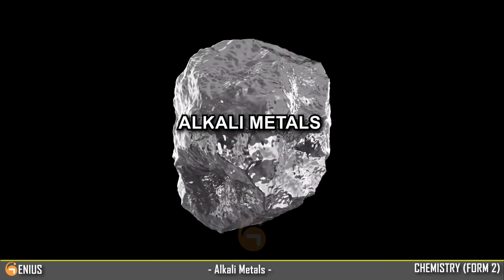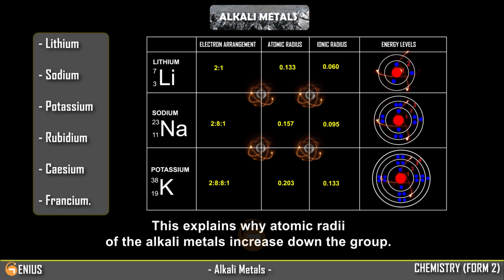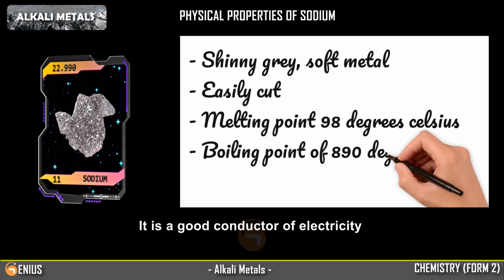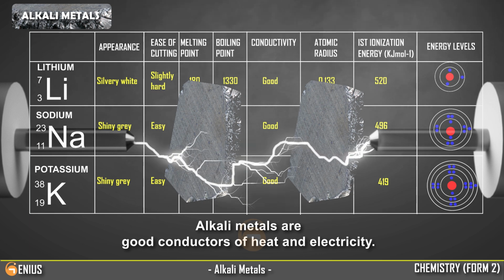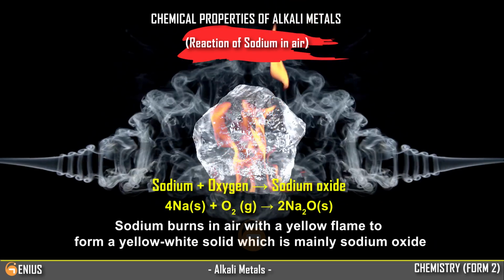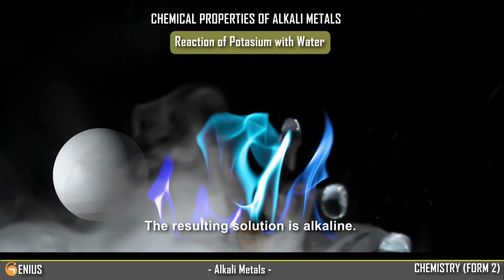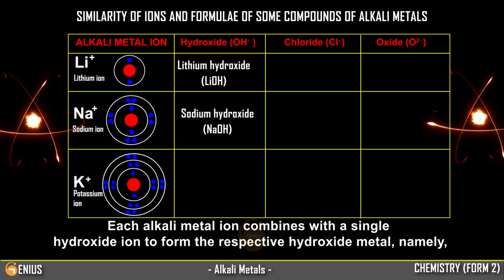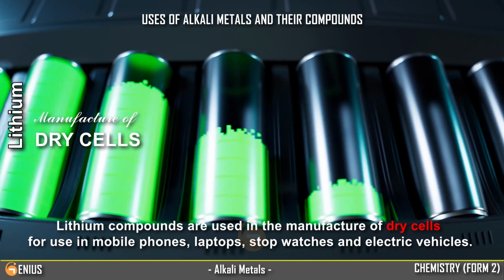Lesson 11: Alkali Metals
This lesson explains Alkali Metals.
Physical Properties of Alkali Metals (Lithium, Sodium, Potassium).
Chemical Properties of Alkali Metals (Lithium, Sodium, Potassium).
Reaction of Alkali metals with Chlorine (Lithium, Sodium, Potassium).
Uses of Alkali metals and their compounds.